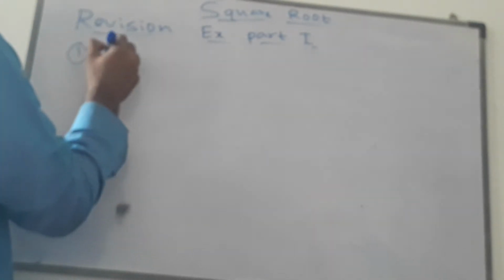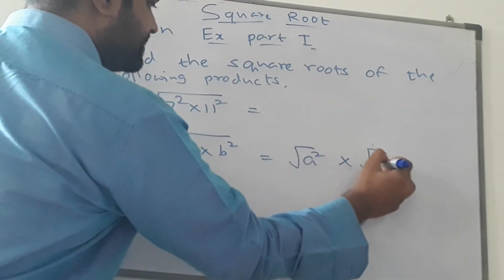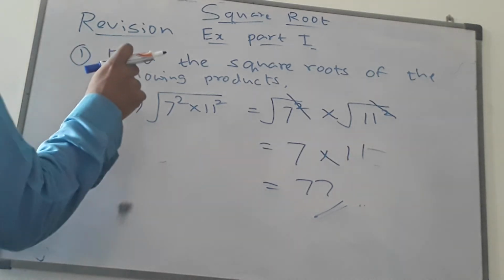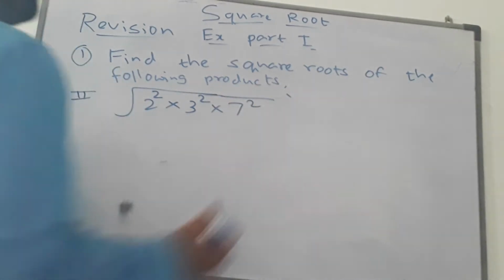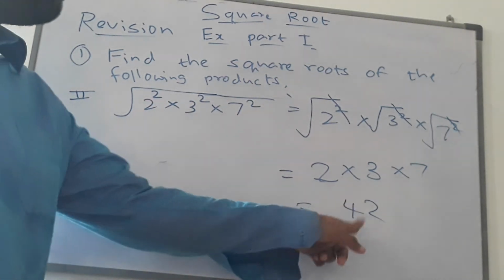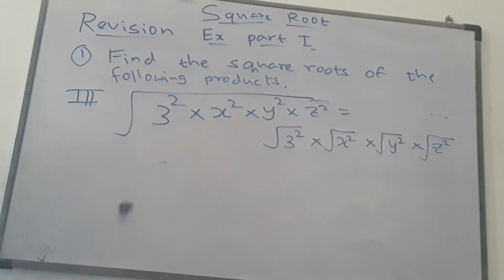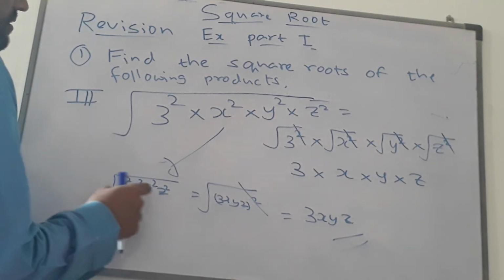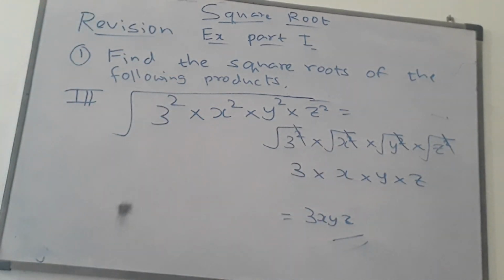Square root Exercises part ii, (first sum)